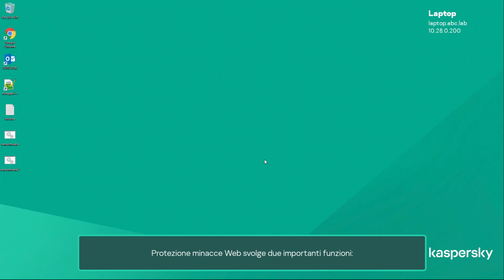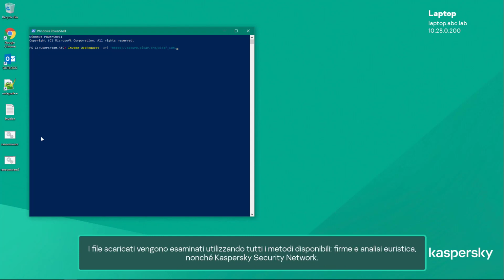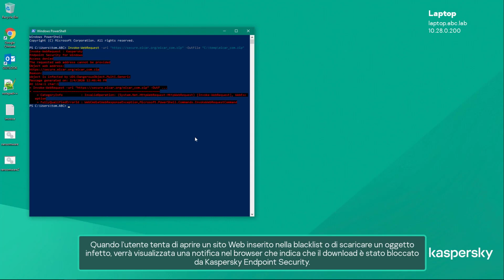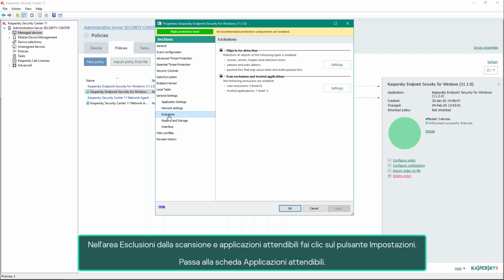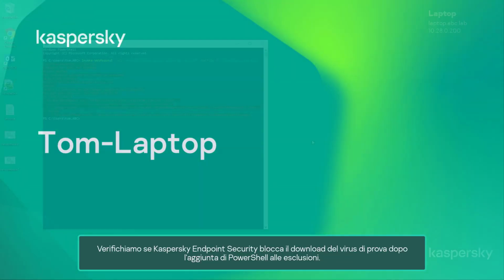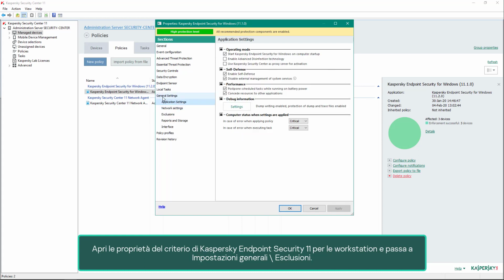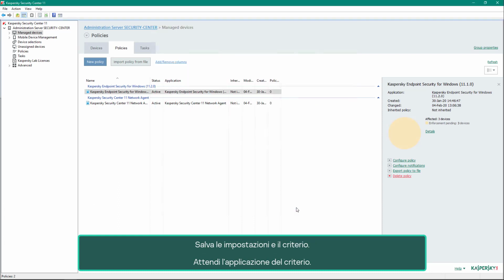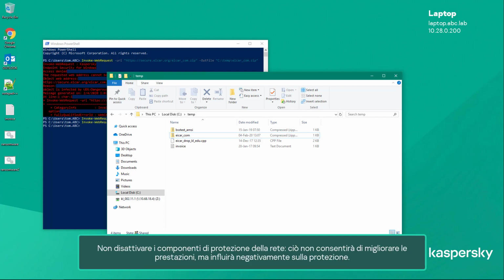Parte 9: Scoprite come configurare le esclusioni di Web Threat Protection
In questo video vi spieghiamo come configurare le esclusioni di Web Threat Protection